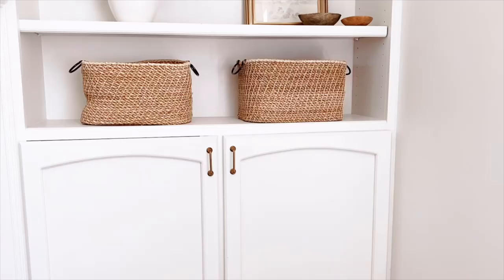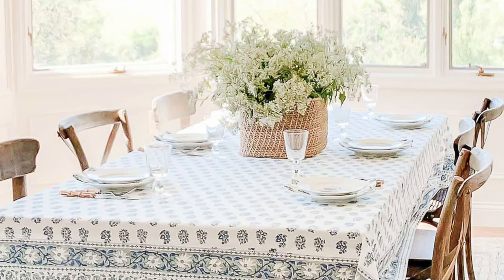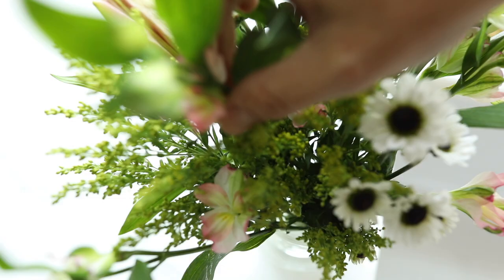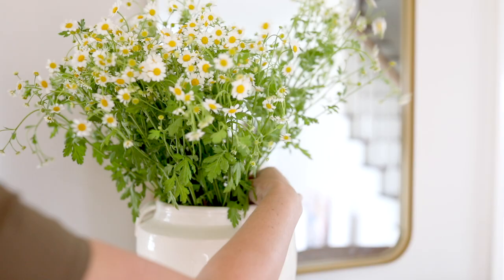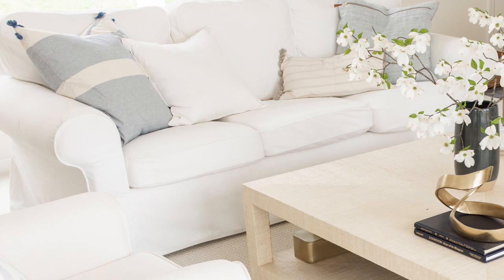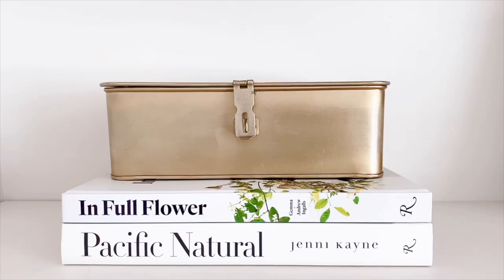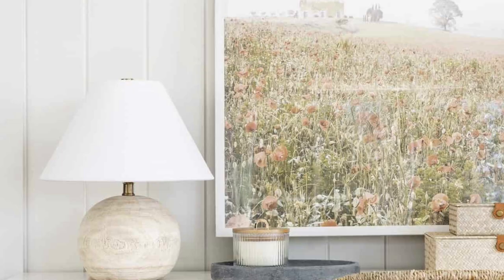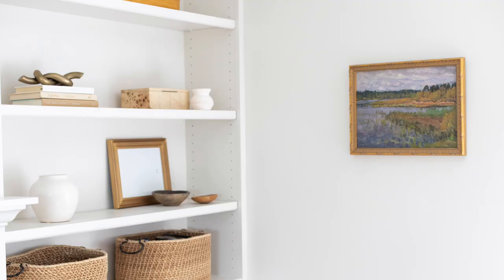Simple Spring Home Decor Ideas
Spring home decorating always makes a home feel fresh. Spring decorating doesn’t have to be complicated or pricey! Use what you have to create a look you love, filled with the fresh vibrancy of spring.

Get easy and inexpensive spring decorating ideas, tips and tricks to transition your home from winter. It might not feel like spring outside, but it can sure feel like warmth and sunshine in your home with all these ideas for spring home decor!

M E N T I O N E D + S H O P  T H I S  V I D E O
Appliance Pulls
Cup Pulls
Faucet (link is correct, they just don’t show proper finish in the photo)